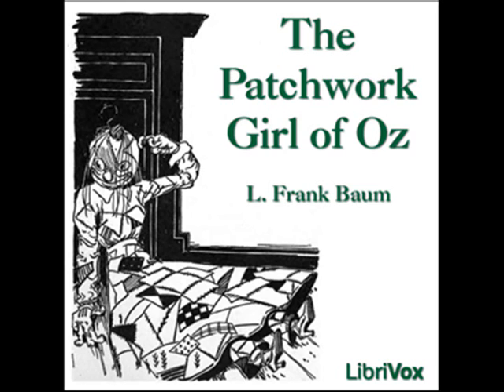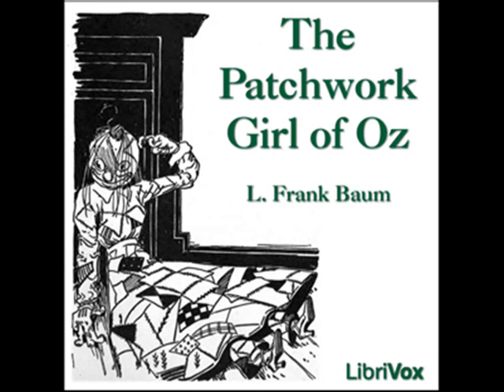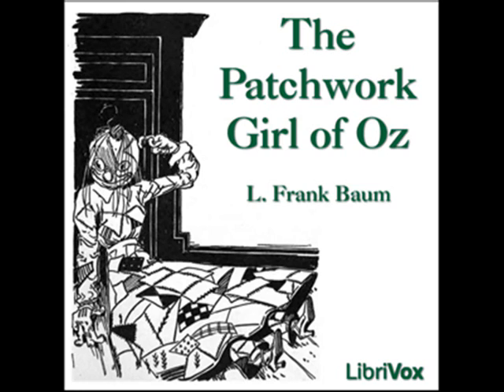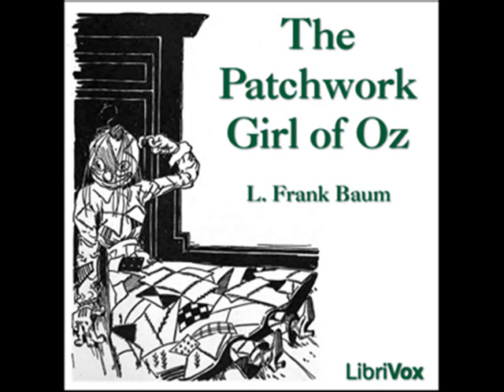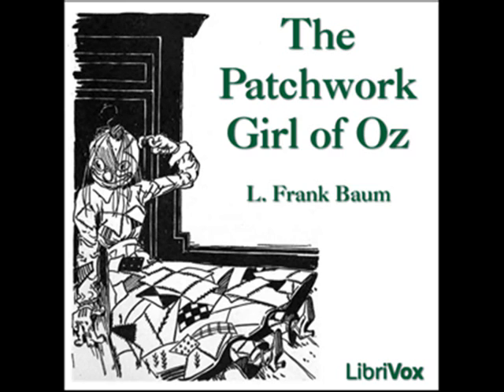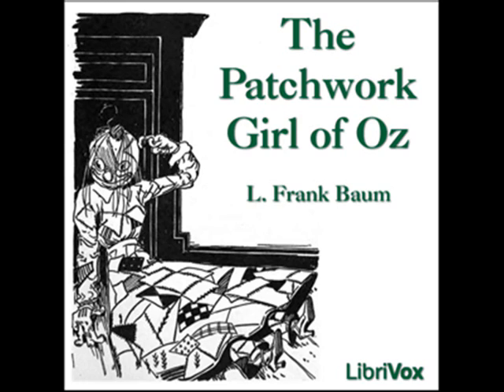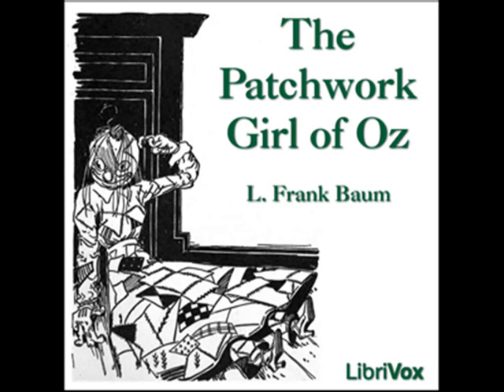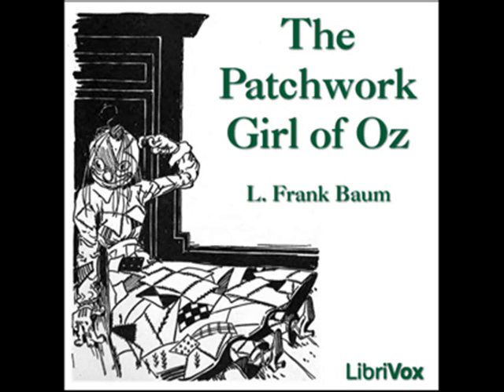The Patchwork Girl of Oz by L. Frank Baum - Chapter 3/28: The Patchwork Girl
LibriVox recording of The Patchwork Girl of Oz, by L. Frank Baum. Read by LibriVox volunteers.

Cover image by John R. Neill (1913). Author picture taken by George Steckel (1911). Copyright expired in US, Canada, EU and all countries with author's life +70 yrs laws. Cover design by Janette Brown. This design is in the public domain.